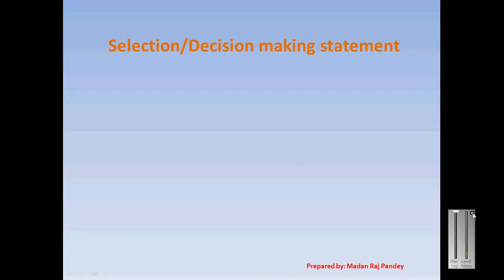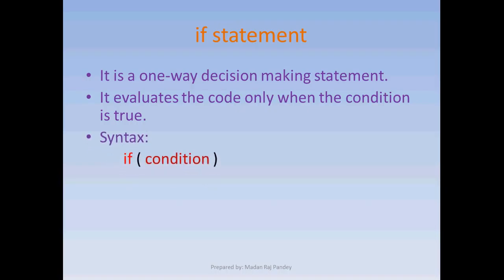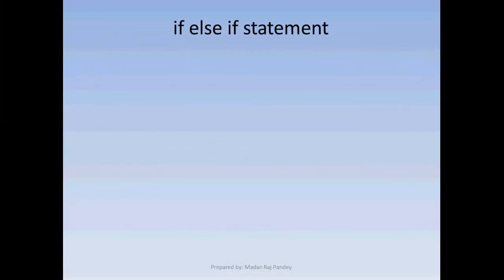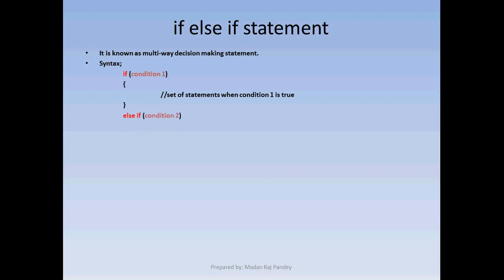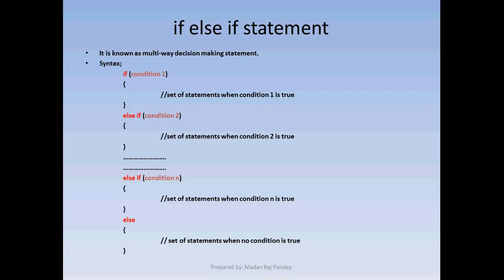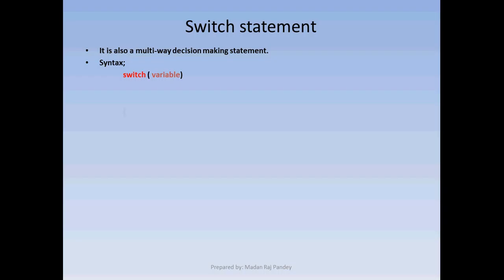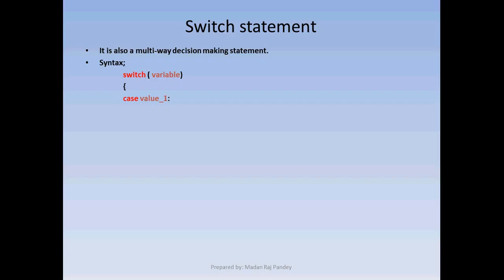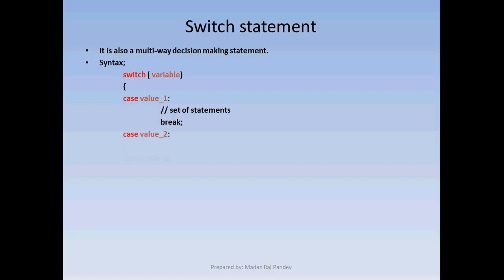c programming selection